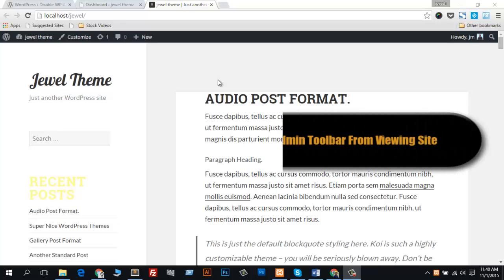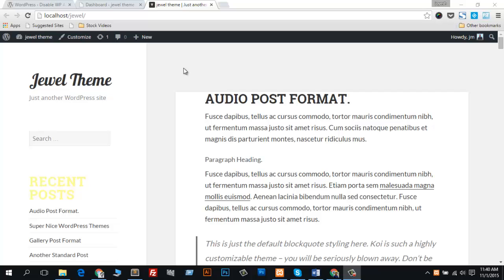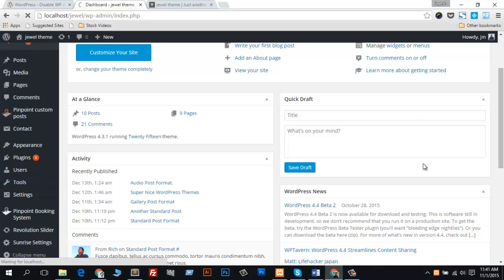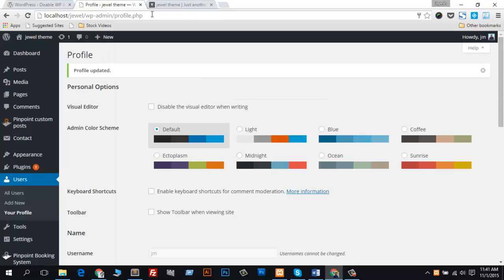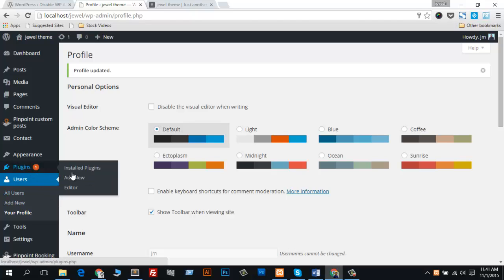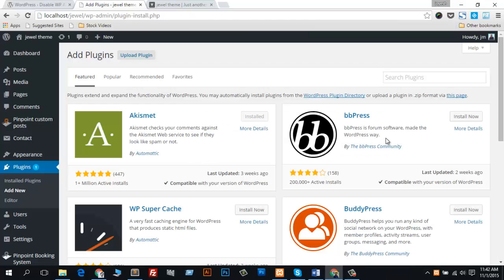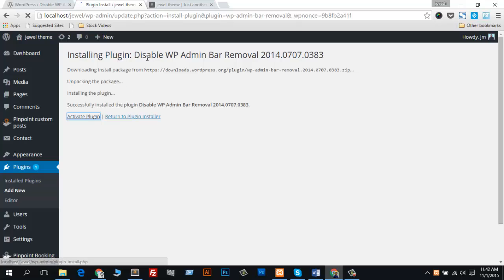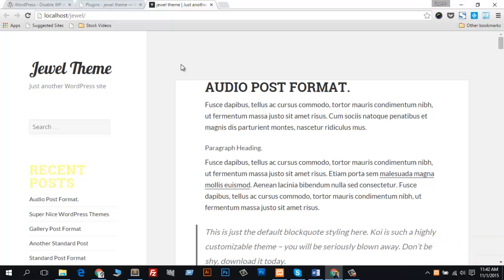How To Remove WordPress Admin Bar From Frontend / Disable Admin Bar and ToolBar?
When we logged in a WordPress Website, we see a default Admin Bar in the frontend. This is very annoying things for the developer and customizer. Sometimes we can not see the website top menu or top section for this bar.

DO you like to fix this problem? I always fix this problem for my every site. I hate this too much. But this helps the beginner too much. Some beginner don't know how to go to dashboard from viewing site. It helps them.

I have shared 2 simple ways for you. These ways are too simple to work. Just watch this 2 minutes video and you can realize everything for Disable Admin Bar and ToolBar.

Find out me in Envato Studio. Order me or make a simple enquiry before starting job.